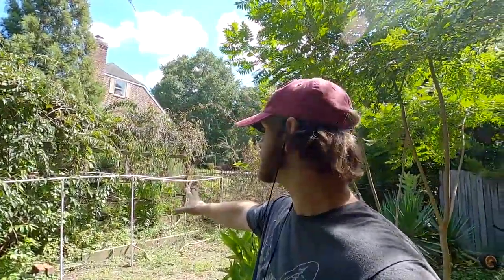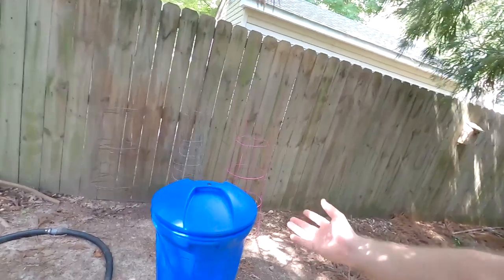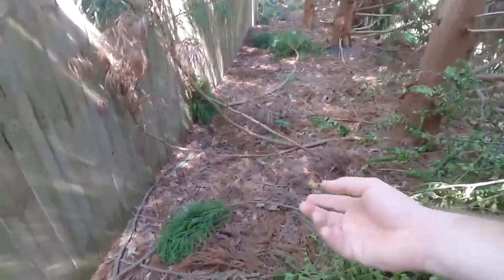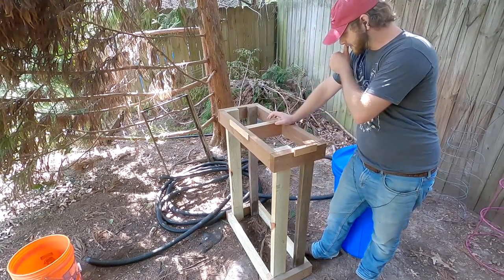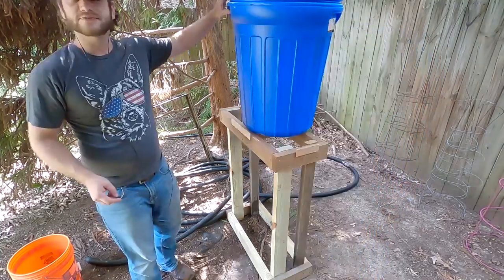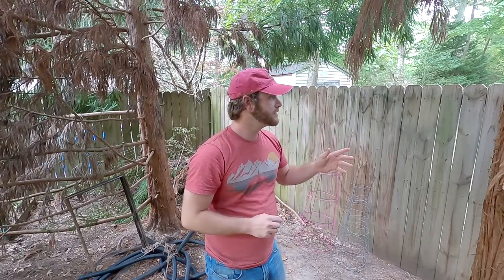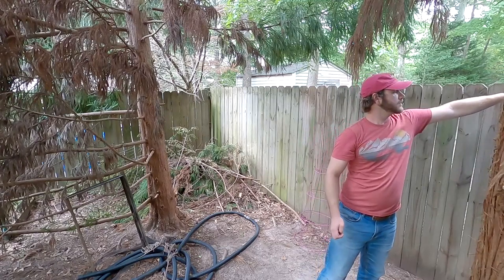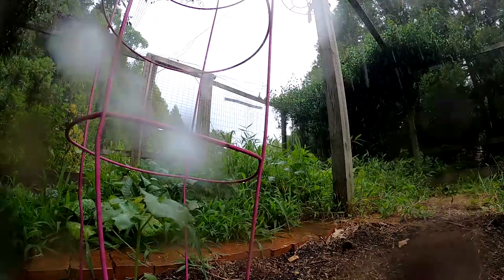Building an Offgrid Water Tower for Irrigating my Garden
This is a video of how I built an offgrid water tower/rain catchment, and started irrigating my garden, which I hope to convert to a full-scale farmstead (one day).

If you'd like to order the parts I use in my future automation of this system, or contribute towards it, I have everything in an Amazon list